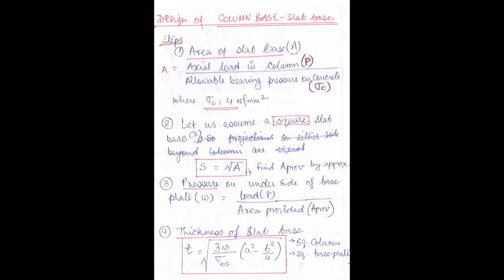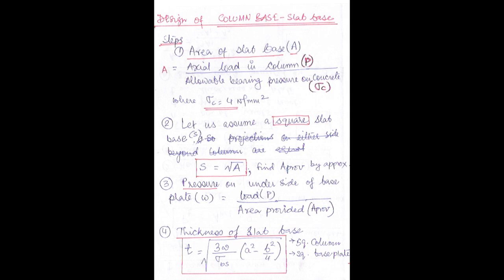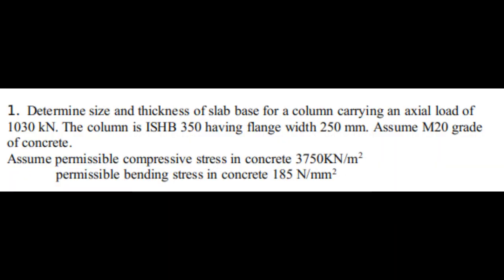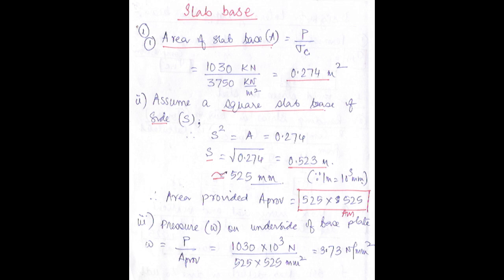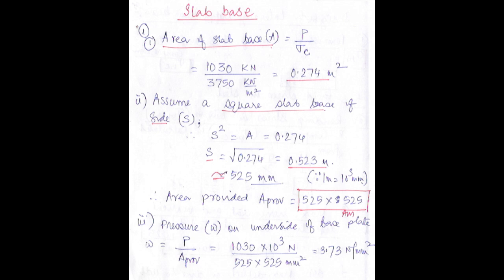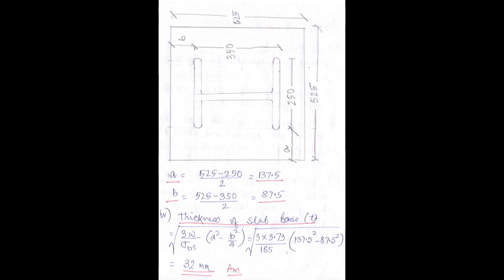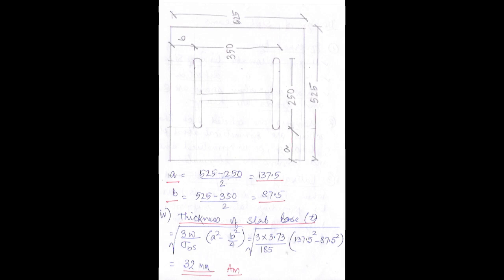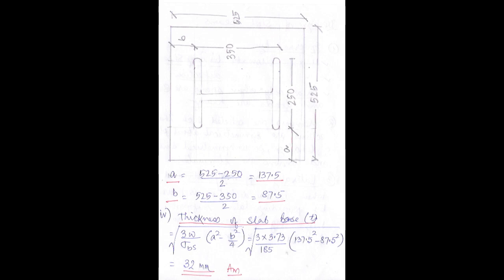Mumbai University TOS 5:Design Of Column Base-Slab Base